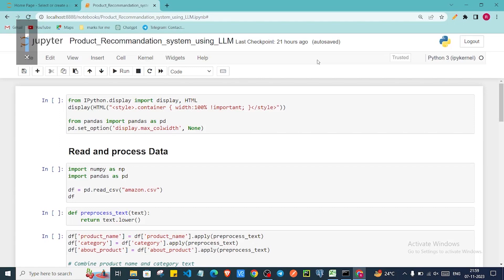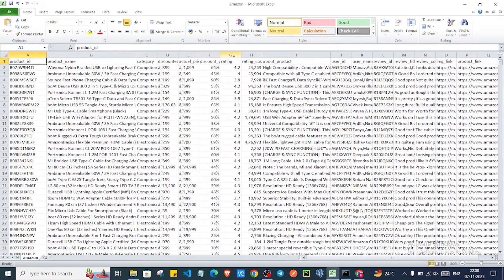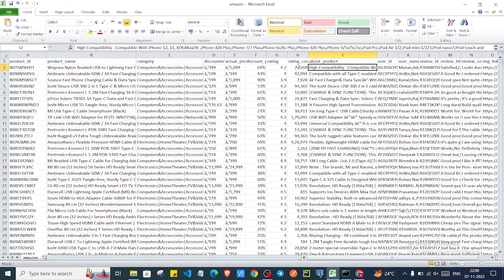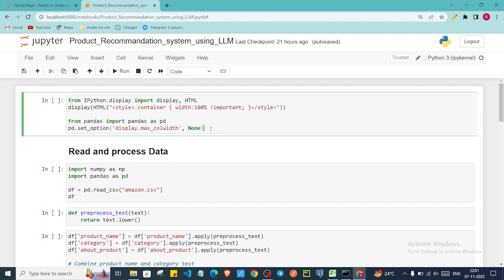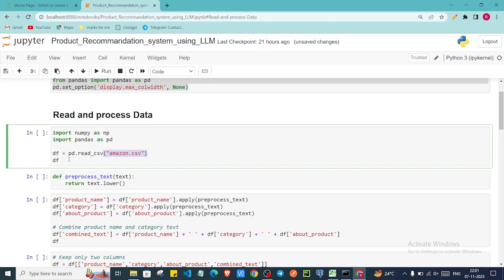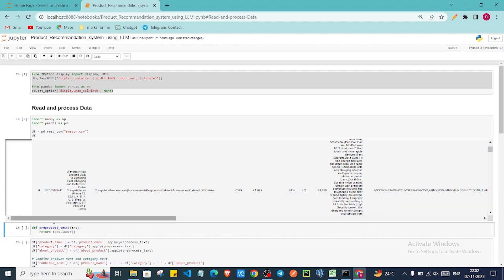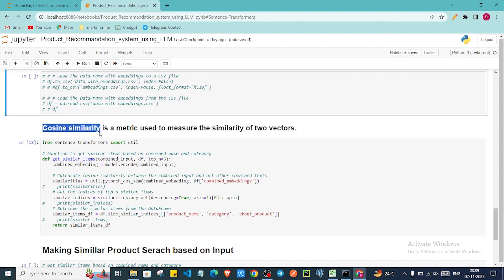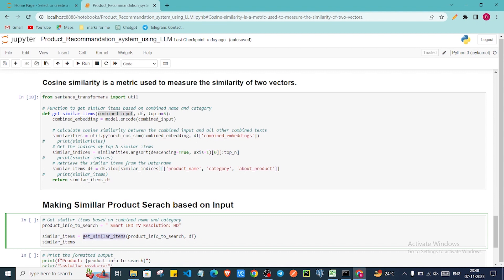Product Recommandation | Sentence Transformers | similarity search | Amazon dataset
In this video I am explaining how you can create simple text based recommendation system using LLM capabilities.

We are using Sentence Transformers to make embeddings and using pytorch similarity search function to find similar text based on Input Text.